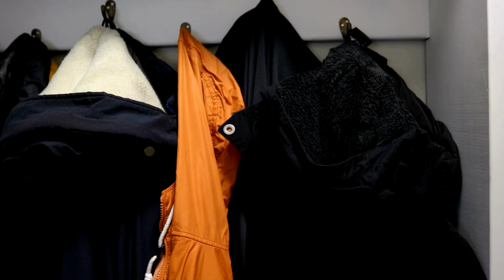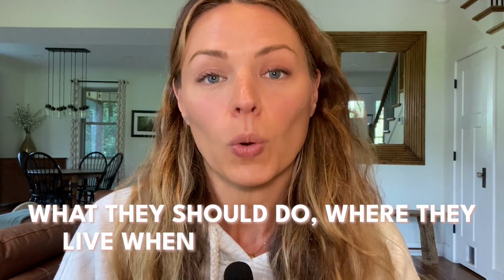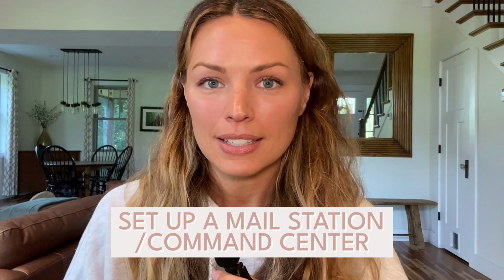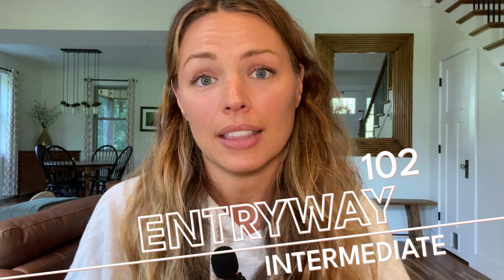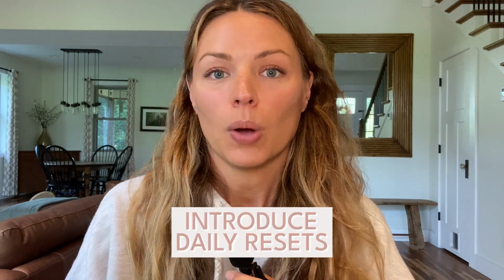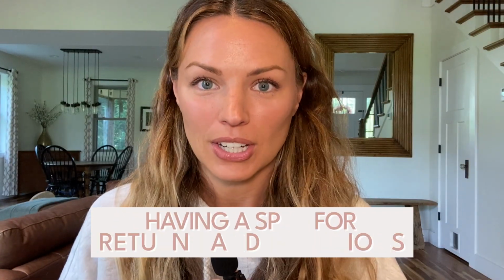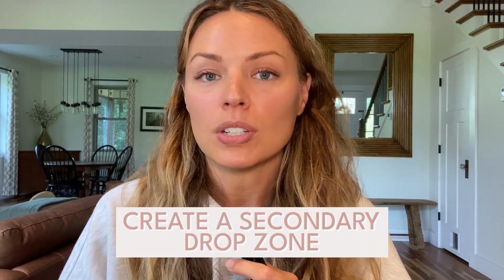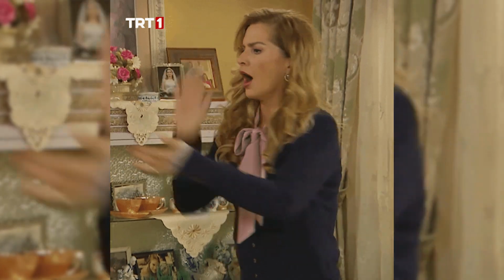10 Ways to Keep Your Entryway Tidy without MORE WORK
Coming home to a cluttered entryway probably isn't the warm welcome you hoped for! Between piles of shoes and jackets and other clutter, your entryway can easily become a drop zone that incites stress upon walking in the door. Today, we're going to dig into how you can go from stressed out to serenely clutter-free in the entryway of your home!

//CHAPTERS